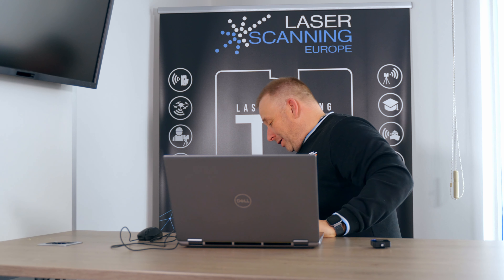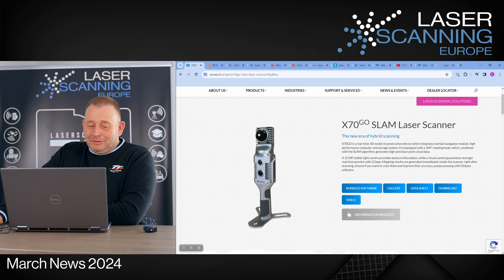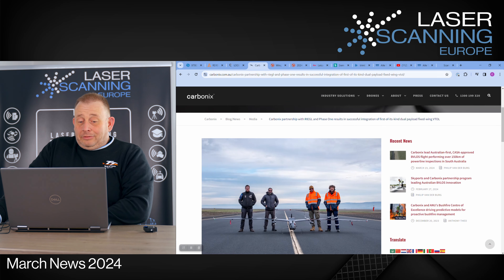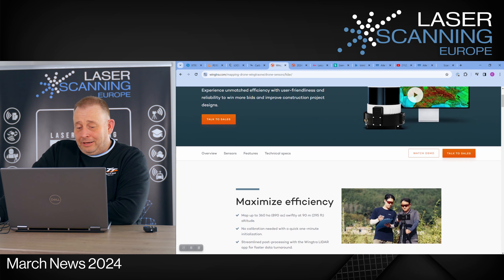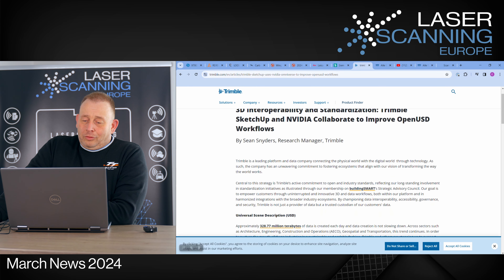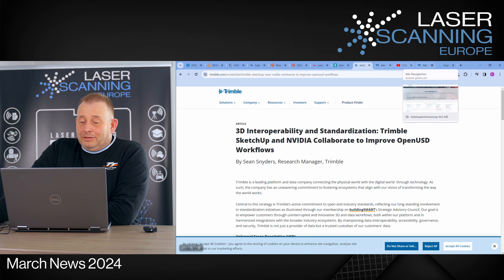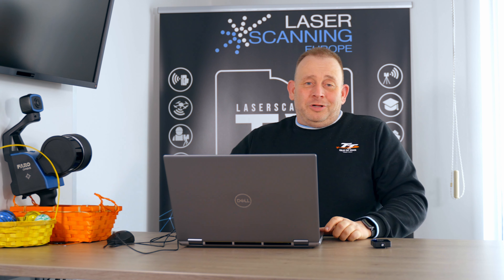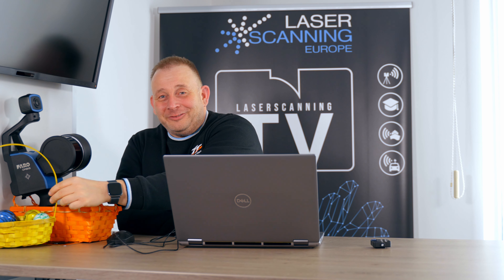March 2024 3D Scanner News | Hardware, Software & Accessories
Hey laser scanning friends!
Quite a lot has happened in March. We have collected the latest developments on the market from the areas of hardware, software and accessories for you.

Timeline:
00:00 - 00:48 Intro
00:49 - 02:42 Stonex
02:43 - 04:55 CHCNAV
04:56 - 06:06 looq
06:07 - 07:08 carbonix
07:09 - 08:01 wingtra
08:02 - 08:30 Leica Geosystems
08:31 - 10:43 SIEMENS
10:44 - 11:37 Trimble
11:38 - 13:46 SCANTR 3.3
13:47 - 16:36 FARO Focus Core & Orbis compare
16:37 - 17:21 Outro